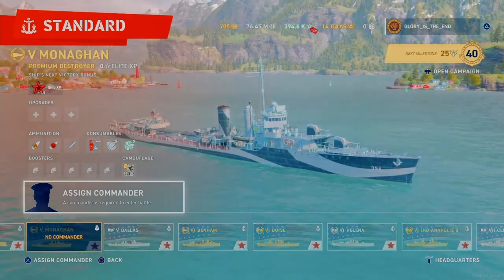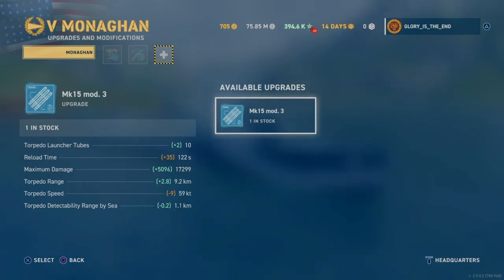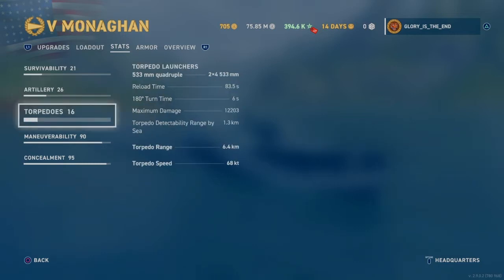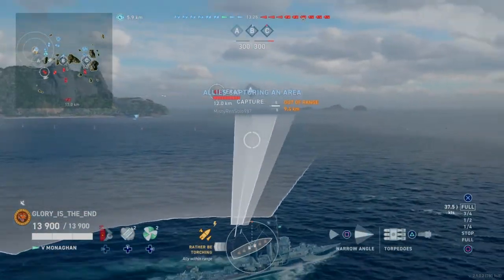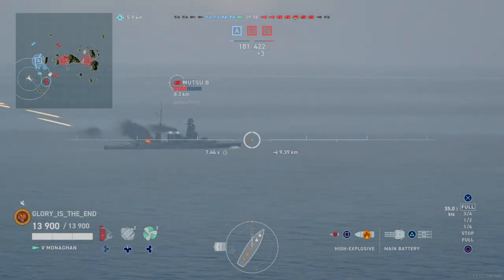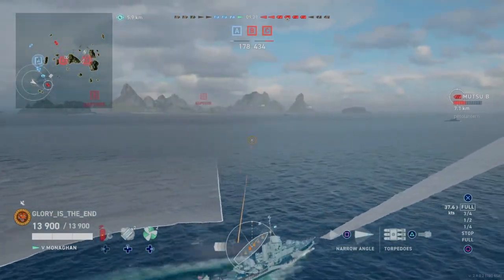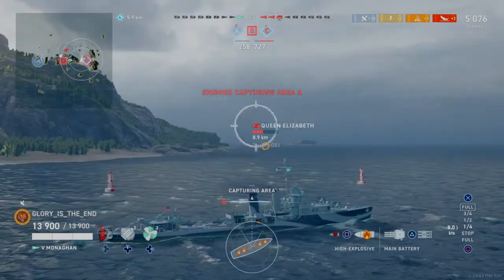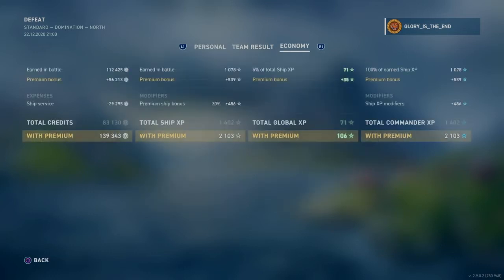World of Warships - Free tier 5 premium American destroyer : MONAGHAN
Latest free ship received via container